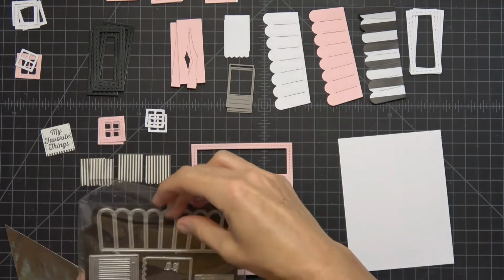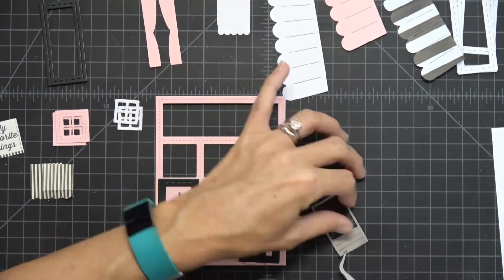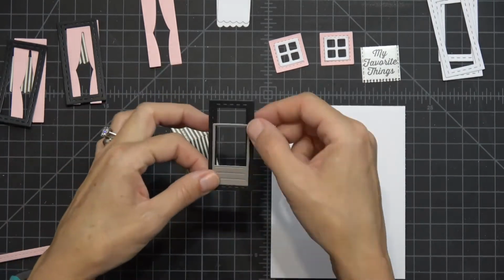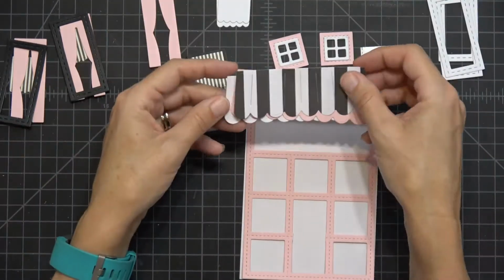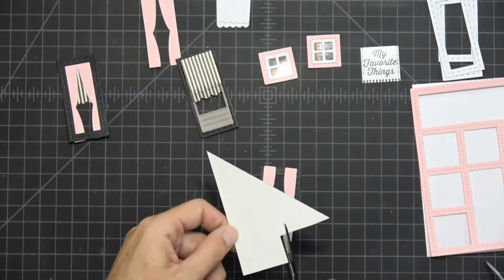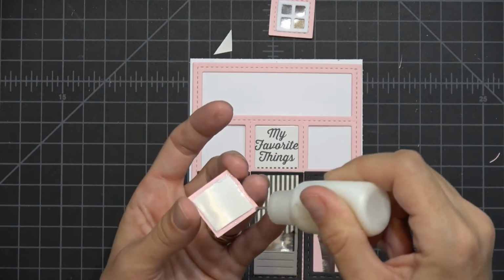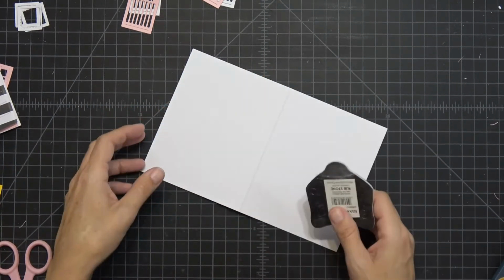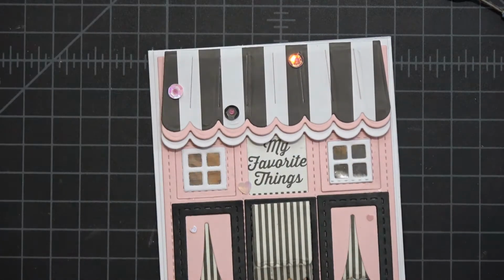Make a fun Shop or house using Waffle Flower Dies!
***NOTE***
I had to use a different recording system, which gives me a lisp sound... please forgive me. Technical difficulties with my Yeti!!